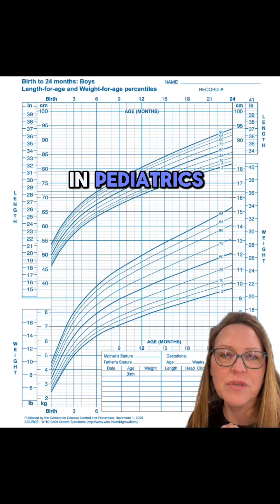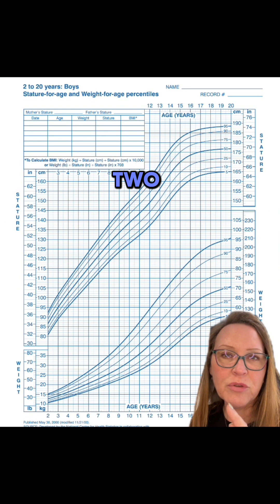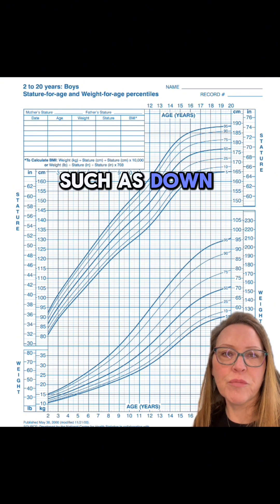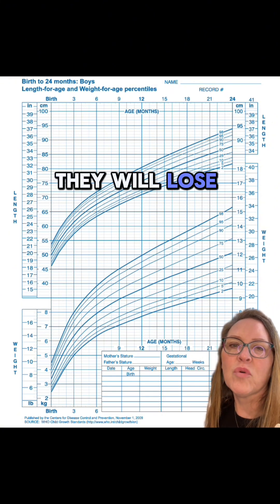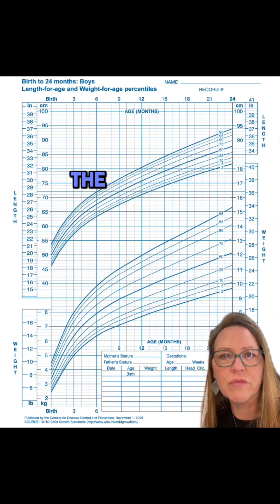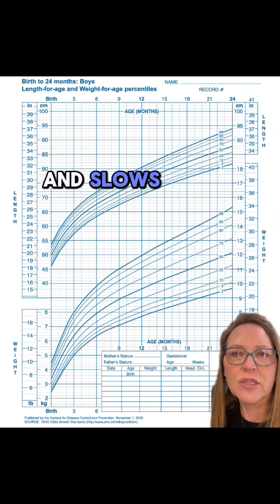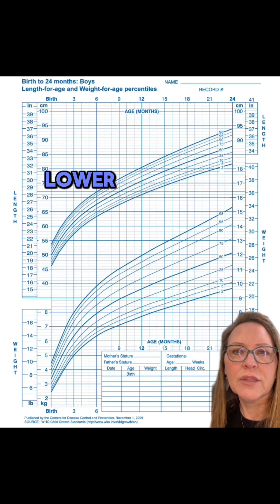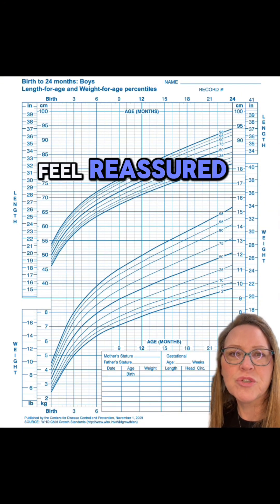Growth charts are a very important part of well child care. They can show indications of hea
Growth charts are a very important part of well child care in pediatrics. It is important to remember that it is based on percentiles compared with other children the same age. It is NOT a grade. Being small or large in and of itself does not indicate whether you are healthy or not. We are comparing your child to themselves and watching for trends. sometimes changes in the trend can give us an indicator of an evolving health problem. Going for well child exams ensures that these measurements are done and followed regularly.